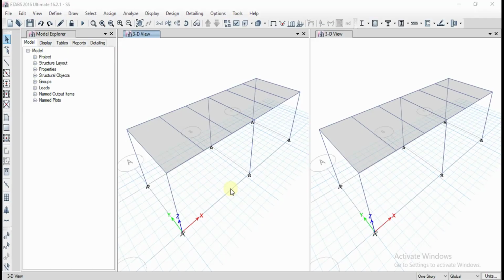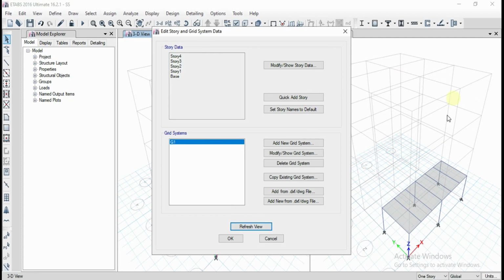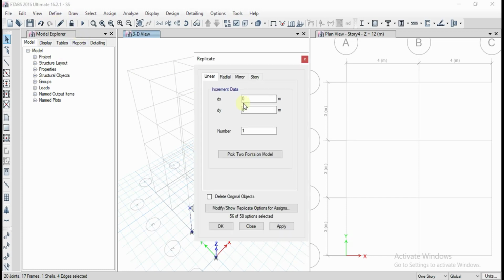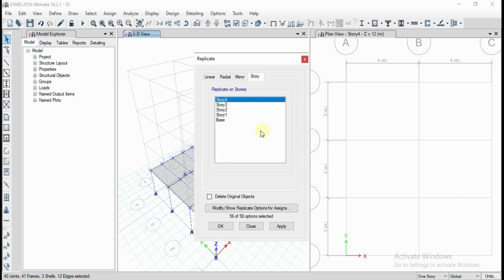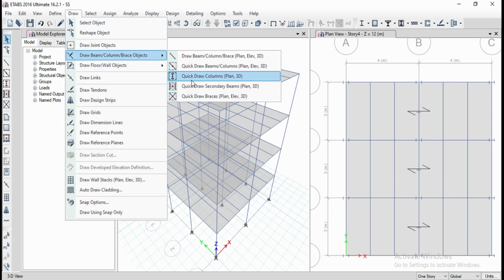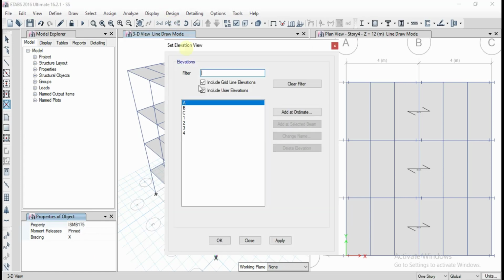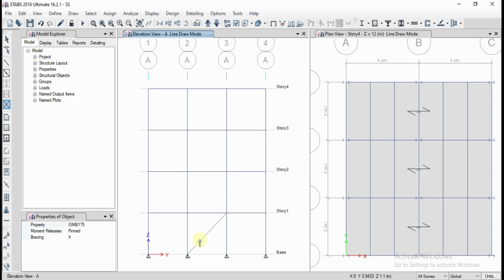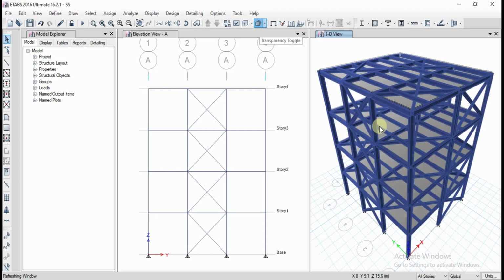Steel Structure Braces- ETABS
IN THIS TUTORIAL OF  ETABS  STEEL STRUCTURE-ANALYSIS AND DESIGN IN ETABS HAS BEEN DISCUSSED

Tap on bell icon for regular notifications.